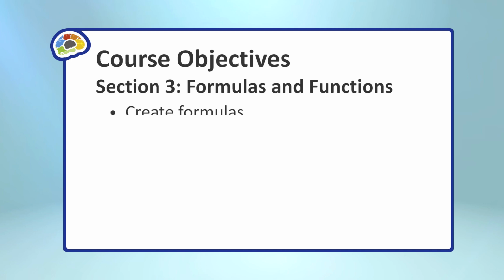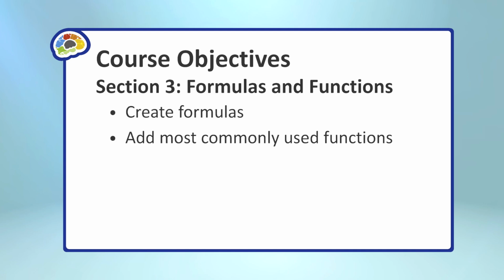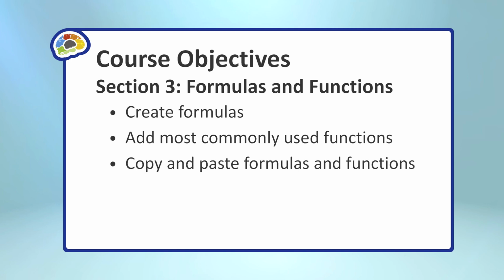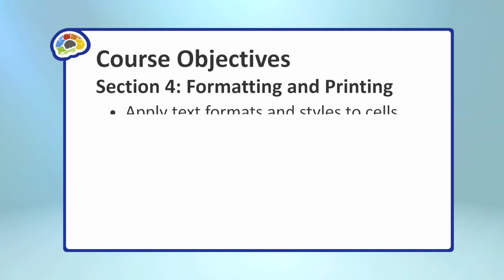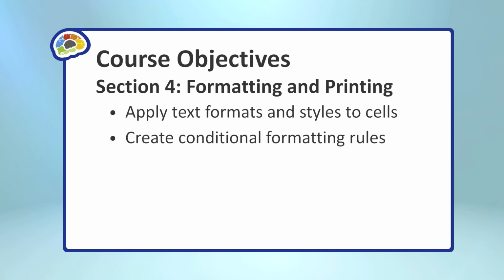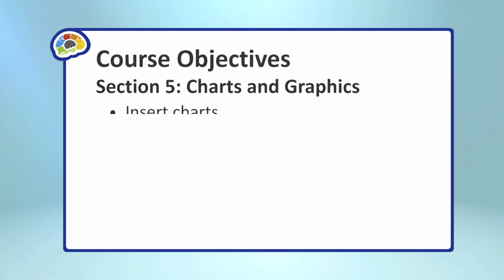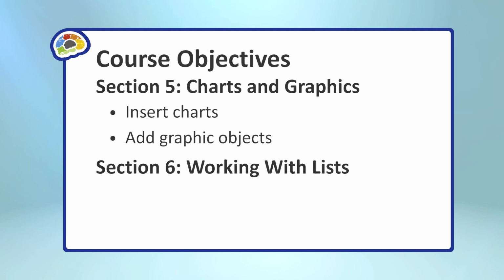Mastering Excel 365 - Beginner (2025) - Course Sample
Learn how to use the world’s most popular software tool for analyzing and reporting on data.

When you master Excel, you have one of the most practical and valuable skillsets in modern business. This course is designed to provide users with a solid foundation in using Excel, the world's most popular tool for analyzing and reporting on data. Throughout the course, learners will navigate the Excel interface, access commands, and enter data efficiently. You will also learn how to create and save new workbooks, perform calculations using formulas and functions, and format text cells with Conditional Formatting. Additionally, the course covers essential skills such as printing workbooks, adding charts and graphics, and sorting and filtering data in lists.